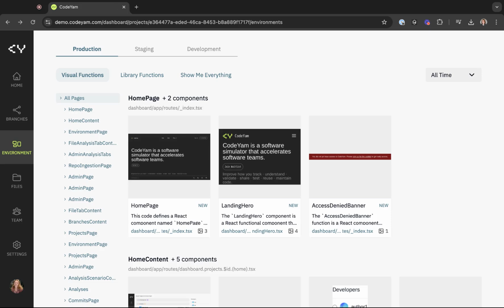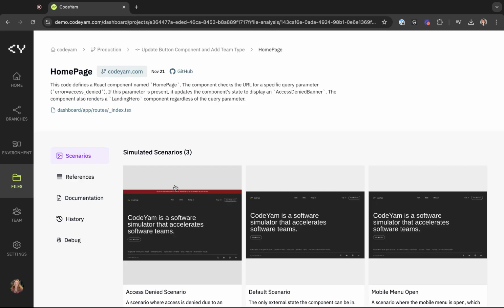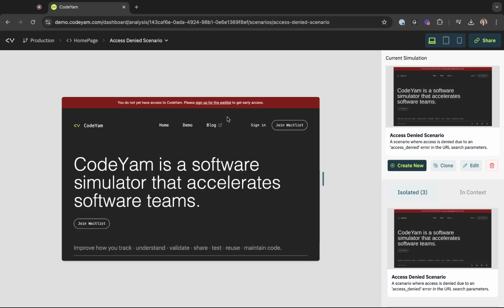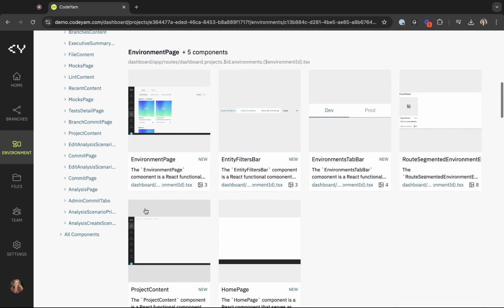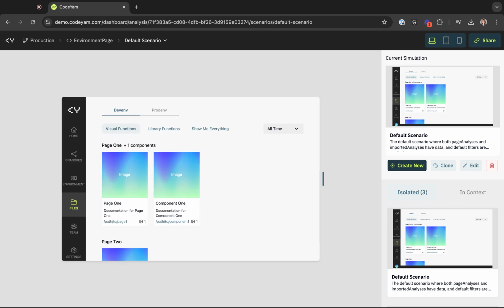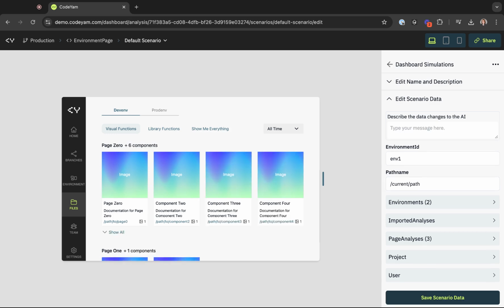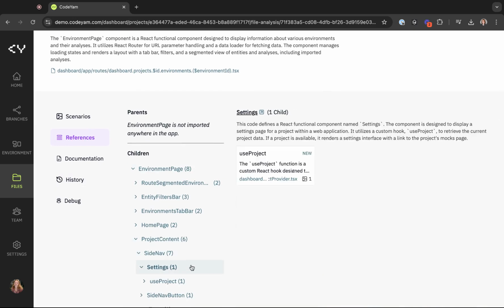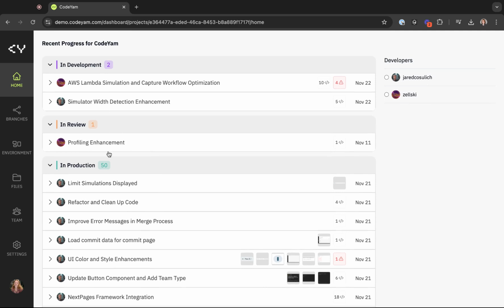CodeYam Product Demo for Software Environments and Functions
CodeYam's environment view provides a new way to navigate a software application's complexity, as demonstrated by looking at CodeYam itself.